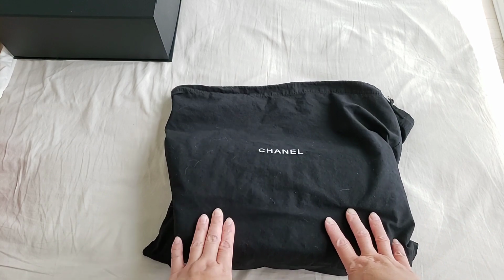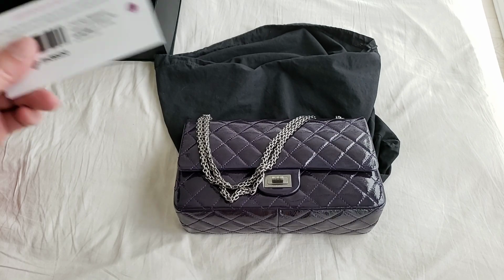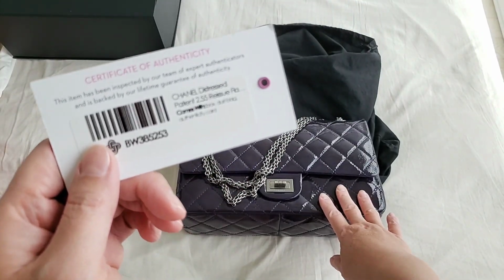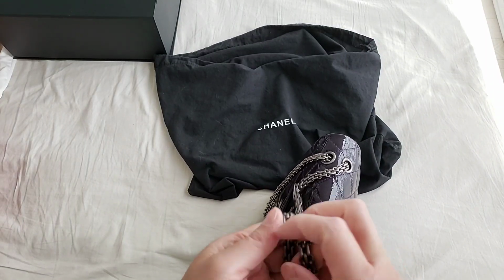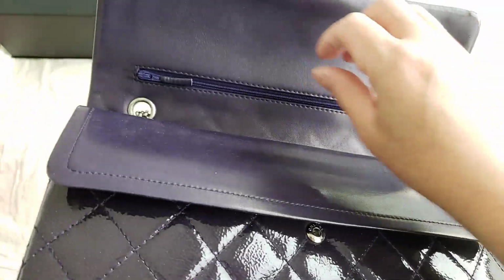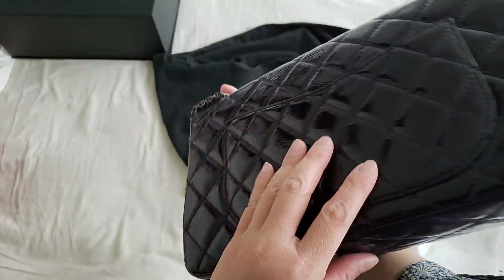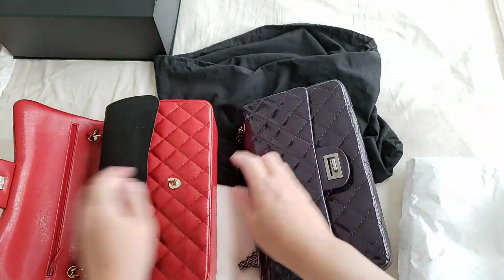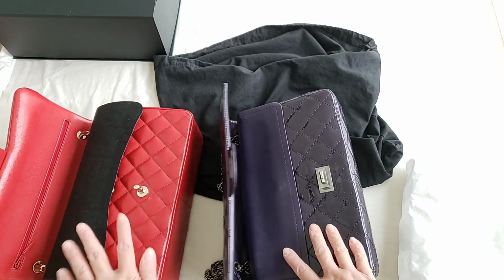Bag of the Day 61: CHANEL 2.55 Reissue Flap in Patent Prune Leather 227 VS Jumbo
Showcasing today's Bag of the Day as the Iconic Chanel 2.55 Reissue Flap in Distressed Patent Prune Leather 227 Jumbo

SHOP Instagram *click link above then click luxurypl38_closet